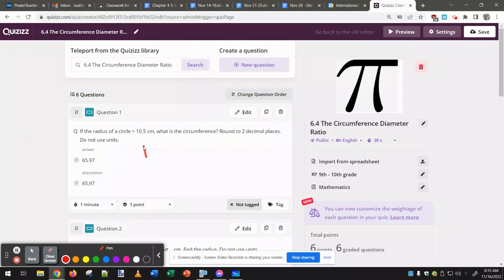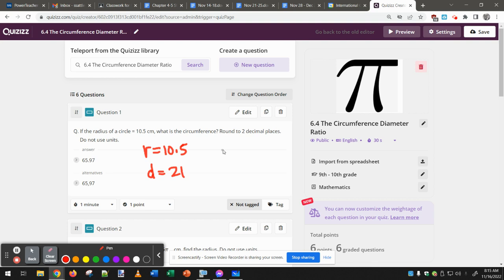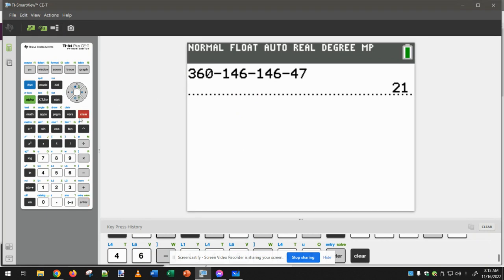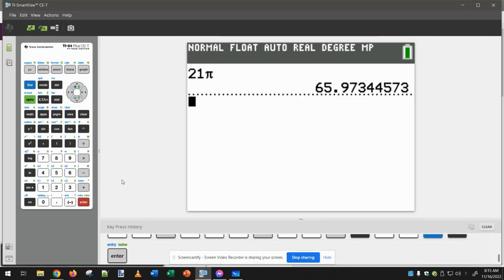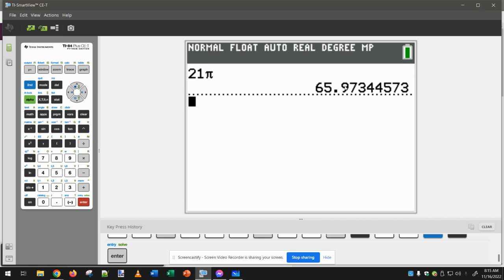Untitled: Nov 16, 2022 8:16 AM